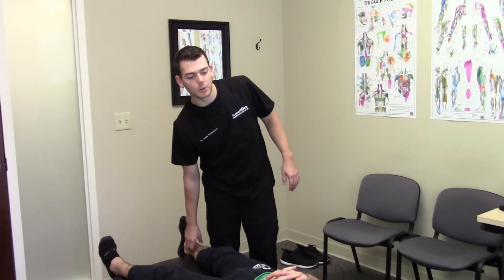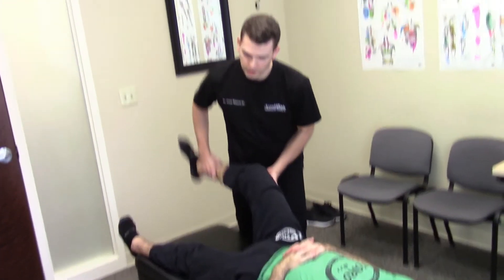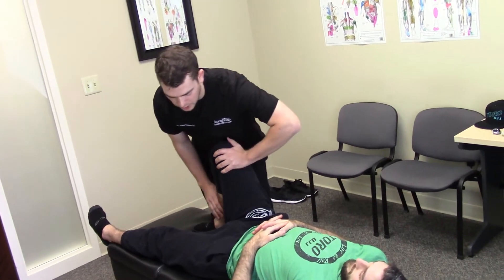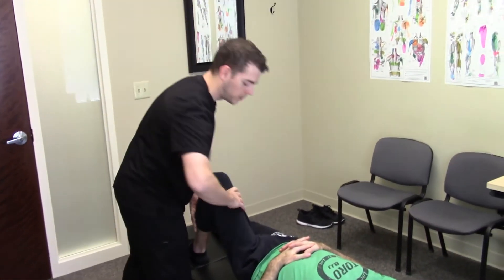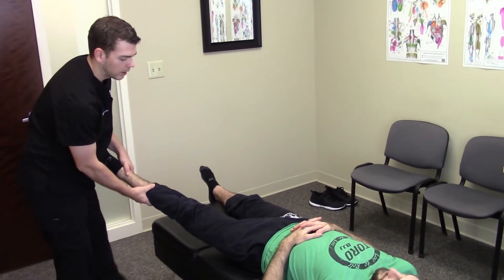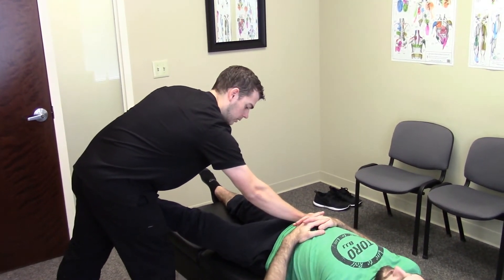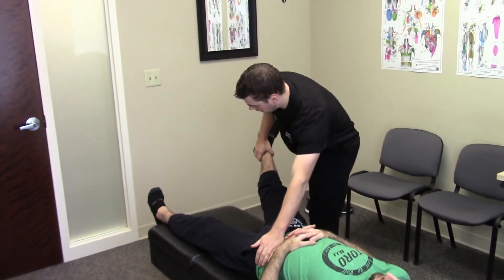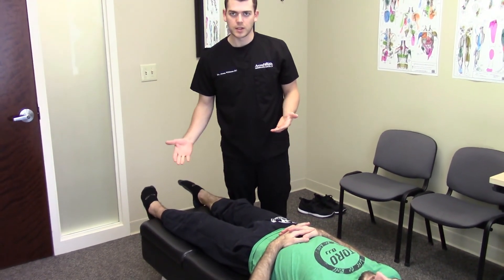Learn Muscle Tests for the Hip Flexors | Test the Psoas AKA Iliopsoas for Weakness!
You learn how to perform muscle tests for the hip flexors. If you have hip flexor pain, you want to test the psoas AKA iliopsoas for weakness to see if you have a hip flexor strain or tear.